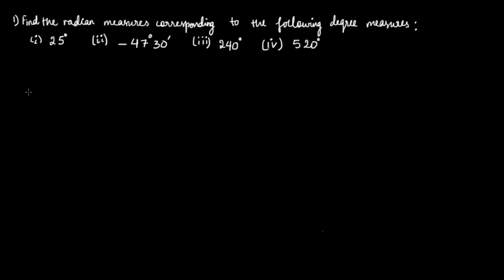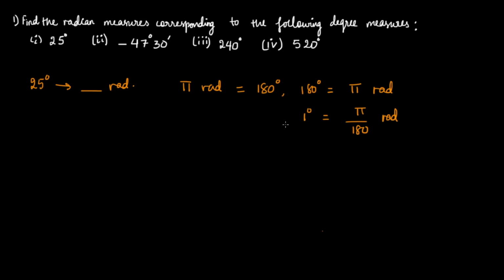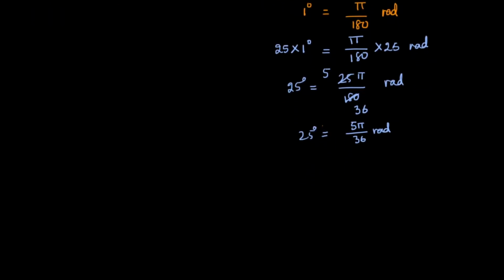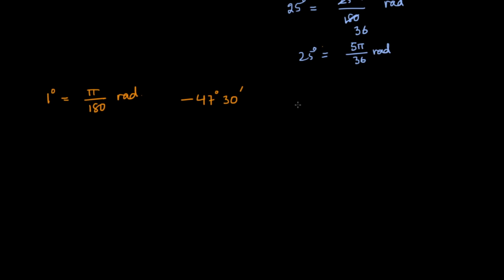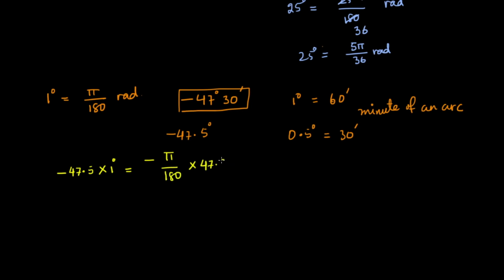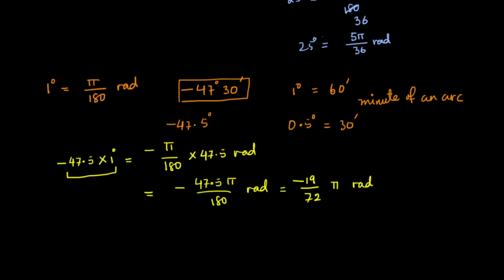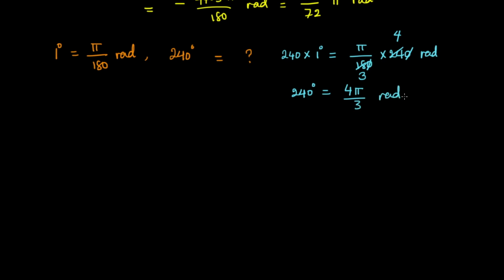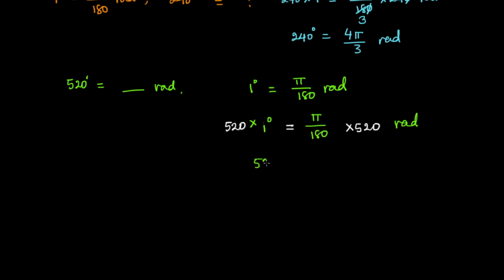Trigonometric Functions Exercise 3.1 Q1